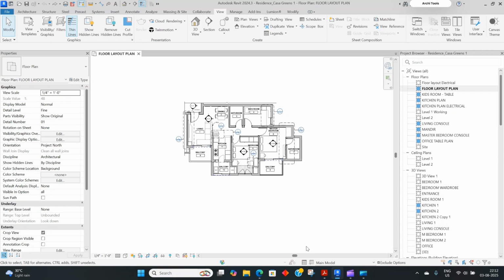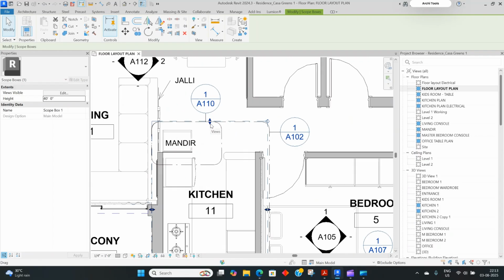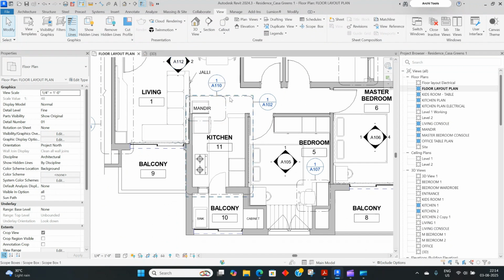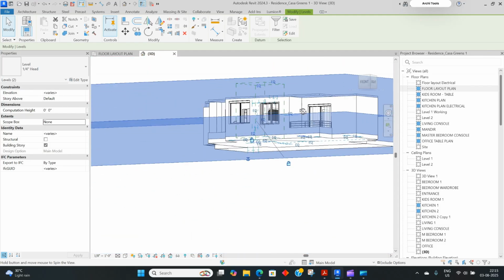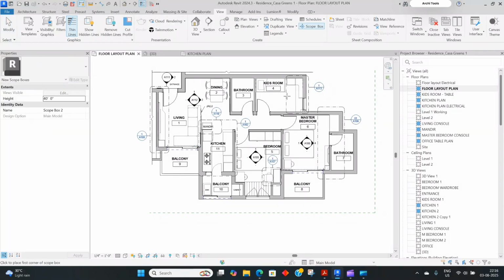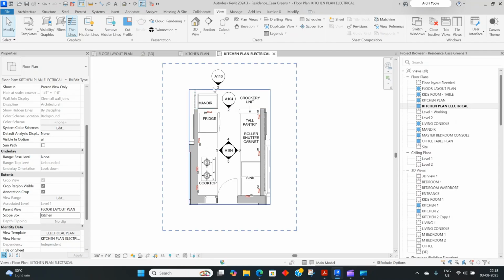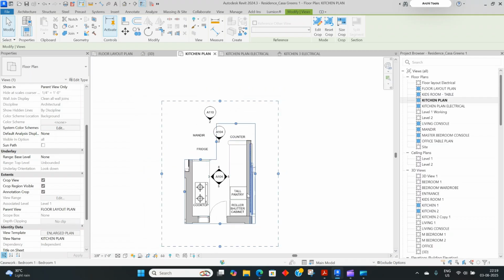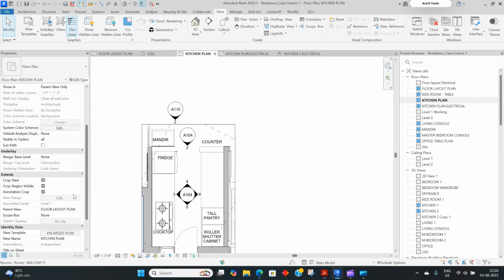SCOPE BOX IN REVIT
Want clean, consistent views across your Revit sheets? The Scope Box tool is your best friend! In this quick and powerful tutorial, we’ll show you how to create, assign, manage, and hide Scope Boxes in Revit—perfect for architects, BIM modelers, and drafters.

✅ What you'll learn:

What is a Scope Box in Revit?

How to create and apply Scope Boxes

Align multiple views with precision

Tips to hide and organize Scope Boxes

Pro tricks to speed up your workflow